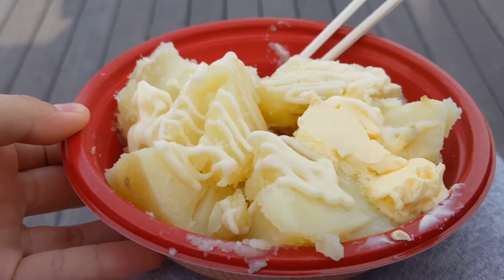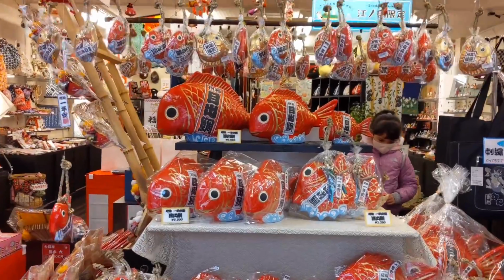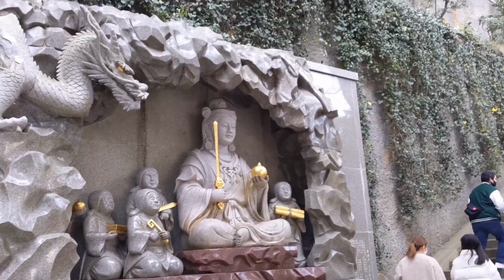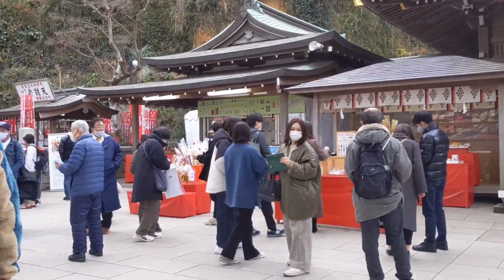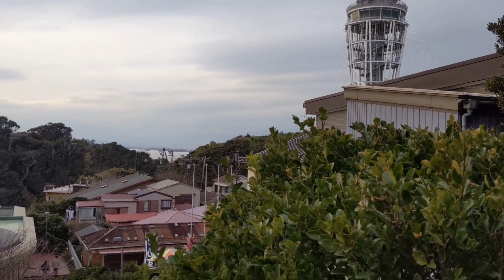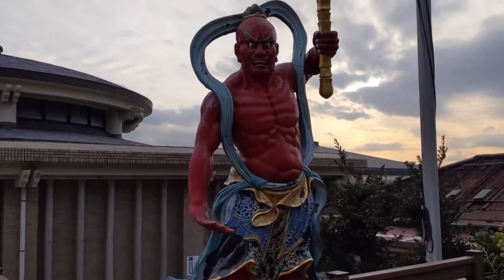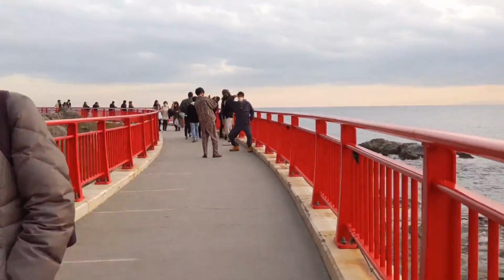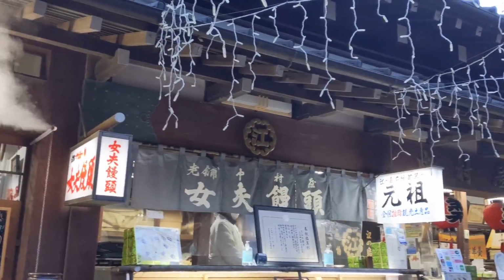Trip to Enoshima Japan! *Enoshima Shrine* (Ocean View)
If you are new here my name is Emine Atajanova and I post many travel vlogs and many other interesting videos.

Today we are at Enoshima Kanagawa, Japan.
This little island, located just off the coast of the Pacific Ocean, is located roughly one hour from downtown Tokyo. Surrounded by the beautiful Pacific Ocean the mountains gives splendid views of the surrounding landscape. In this video you will se delicious food, Enoshima Ocean Views, walking around Enoshima Japan, Enoshima Shine, and much more! So watch this video entirely!

Facts about Enoshima:
Enoshima is a pleasantly touristy island just off the coast but connected by bridge with the mainland. The island offers a variety of attractions, including a shrine, park, observation tower and caves. Enoshima is a small offshore island, about 4 km in circumference, at the mouth of the Katase River which flows into the Sagami Bay of Kanagawa Prefecture, Japan.

Facts about Enoshima Shrine: Enoshima Shrine is a Shinto shrine in Enoshima, Fujisawa, Kanagawa, Japan. The shrine is dedicated to the worship of the kami Benten. Enoshima-jinja consists of three shrines, He-tsu-miya, Naka-tsu-miya and Oku-tsu-miya.

(Feel free to type any questions you have in the comment section below)

Hey! Yes, you! Also checkout my Youtube channel if you want to see more videos like this. Hope you enjoy this video of Enoshima Japan!
Goodbye!!
(Sun Count: 100)